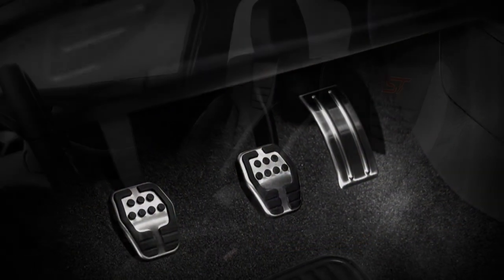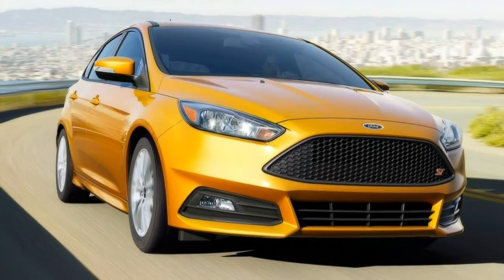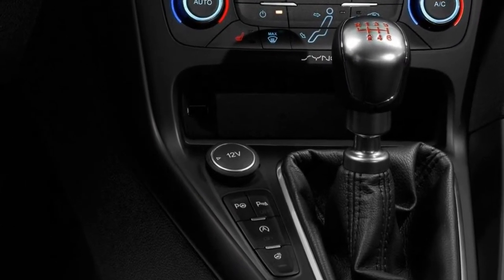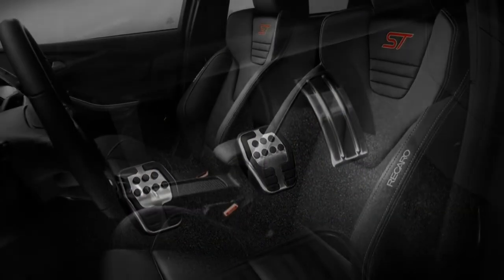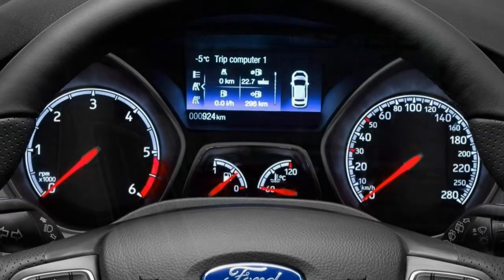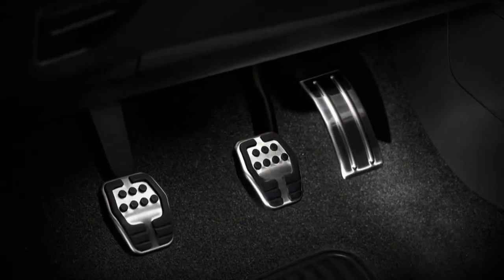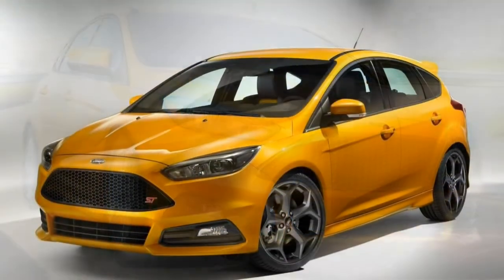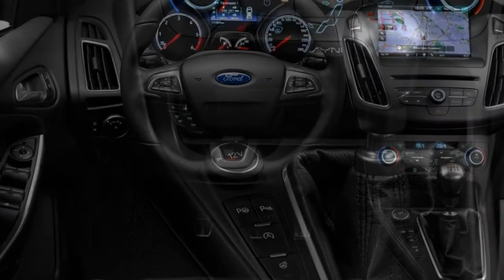Ford Focus 2018 Car Review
The Ford Focus is usually a compact automobile (C-segment in Europe) manufactured from the Ford Motor Company since 1998.

 Designed under Alex Trotman's Ford 2000 plan, which aimed to globalize model development then sell one compact vehicle worldwide, the Focus was primarily developed by Ford of Europe's German and British teams  . The Focus was already released in July 1998 in Europe, succeeding the Ford Escort, and replaced the Mazda Familia-derived Ford Laser in Asia and Oceania together with the Laser-based North American Escort. Wayne Stamping & Assembly started producing the Focus for North America with sales from 1999.